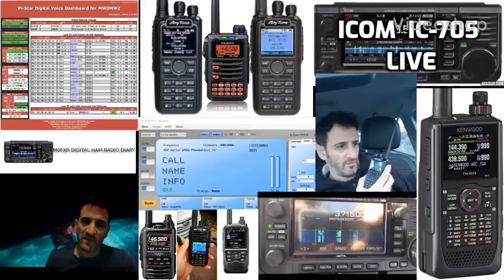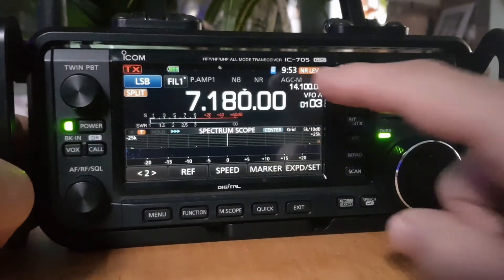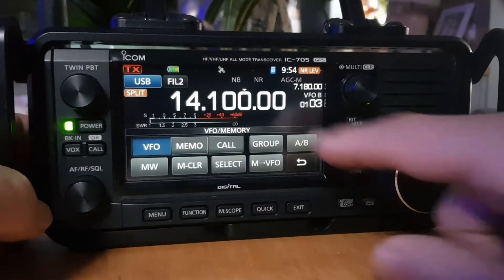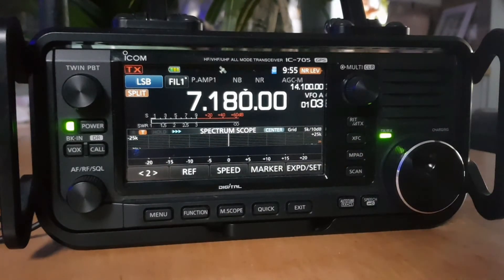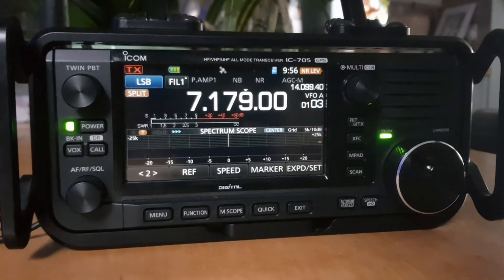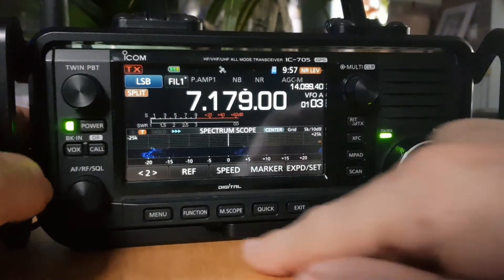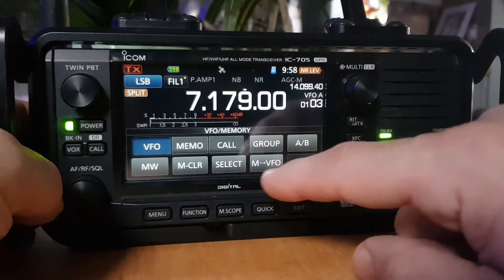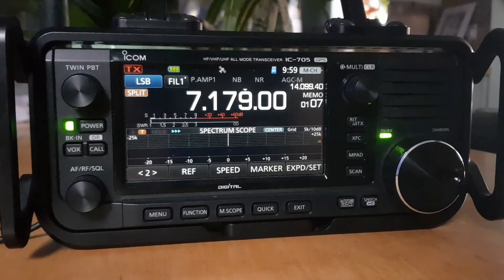ICOM IC-705 Split Mode SSB - CW